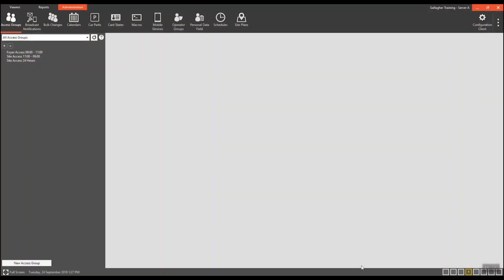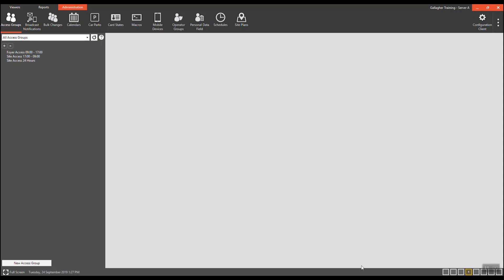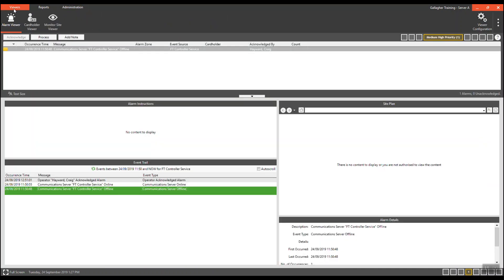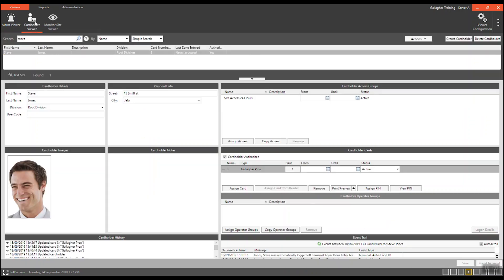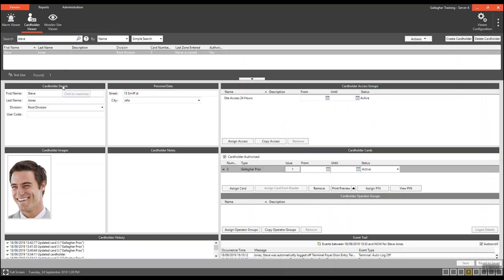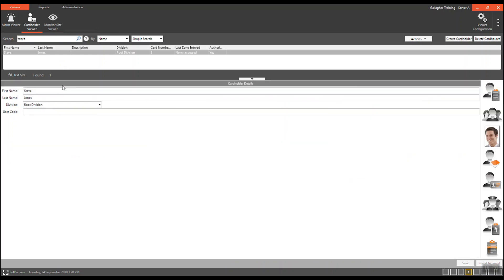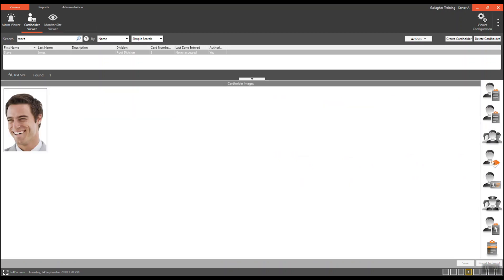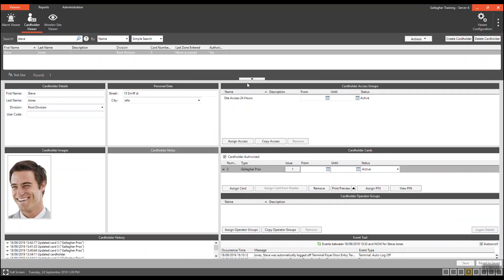Top tip | Minimising and maximising tiles in CC v8.10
Minimising and  maximising tiles in Command Centre v8.10